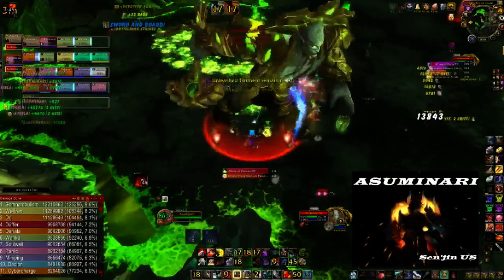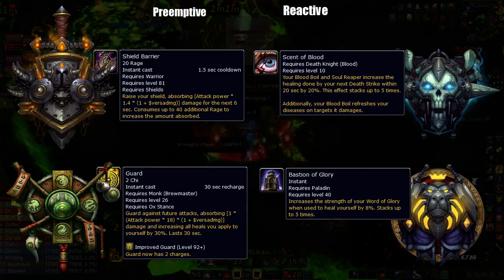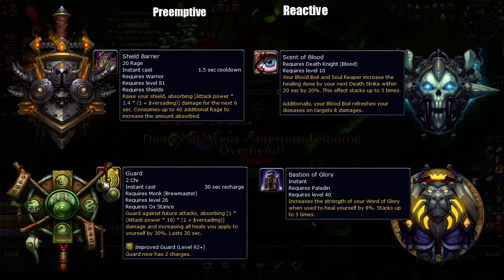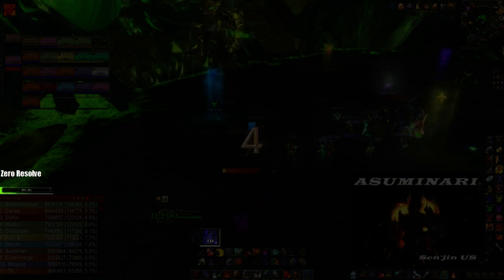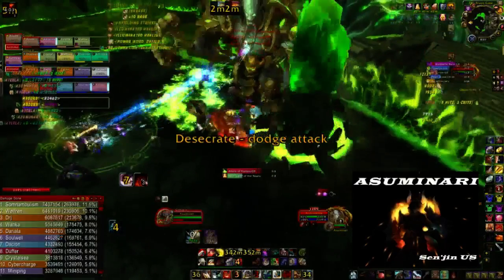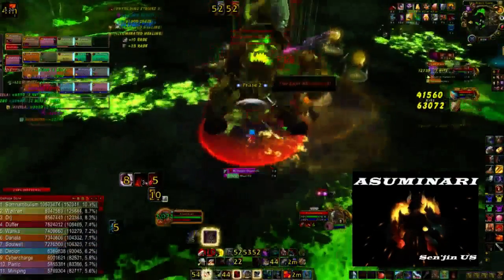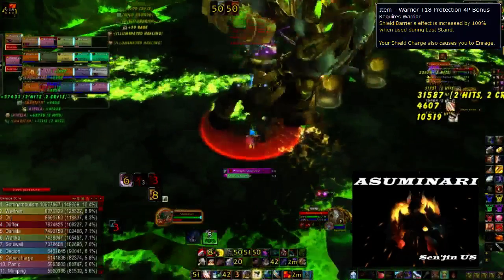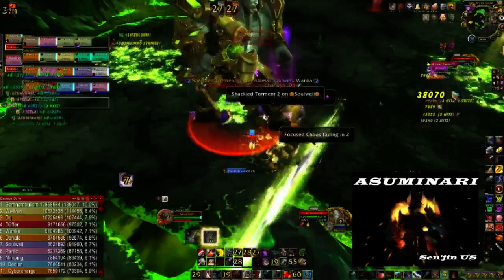World of Warcraft = How to tank: Resolve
This guide focuses on Resolve and the way you can take advantage of it to increase your own survivability.

Footage is from a Heroic Archimonde kill on my Prot Warrior